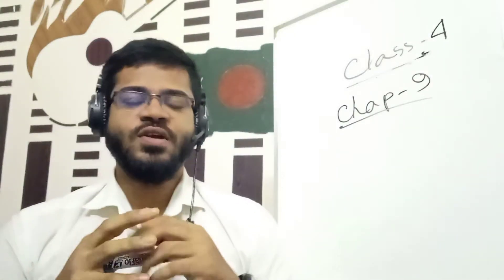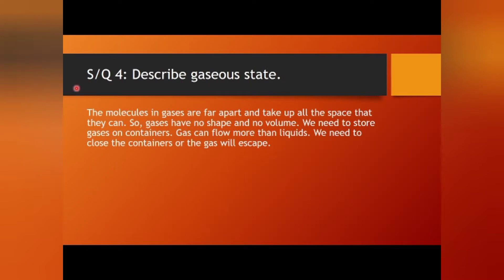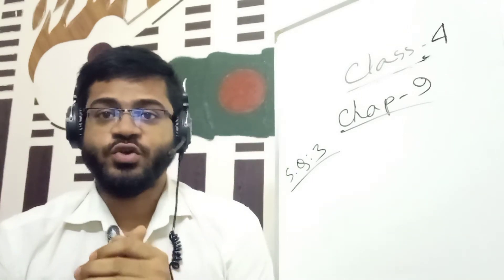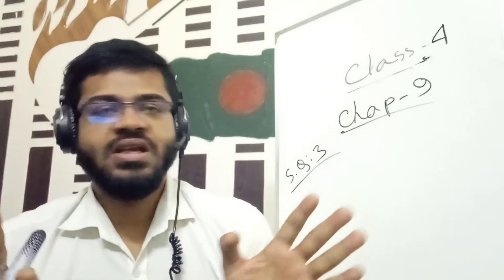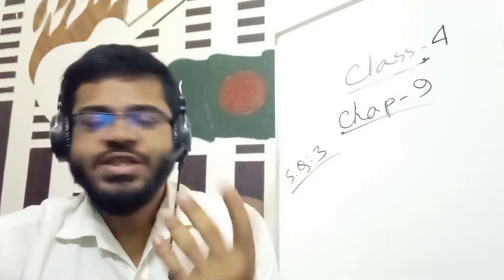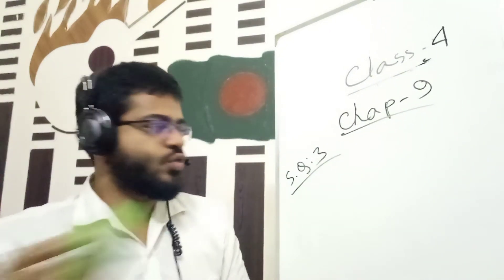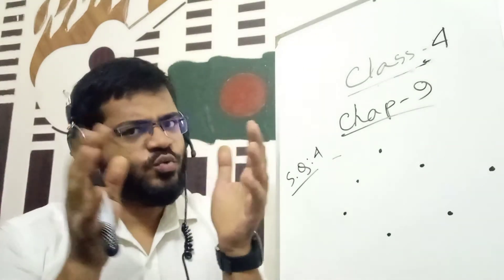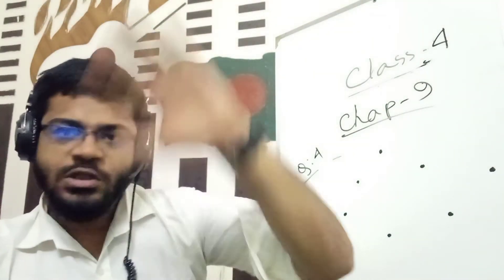English Medium Class 4 Science, Chapter 9, 3rd class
Here it is... Your New Class For Annual Examination